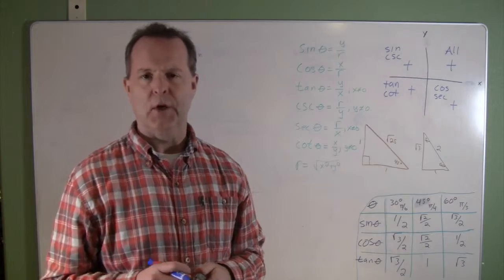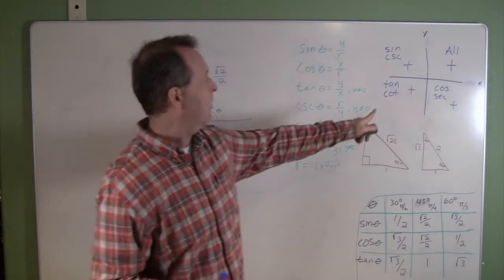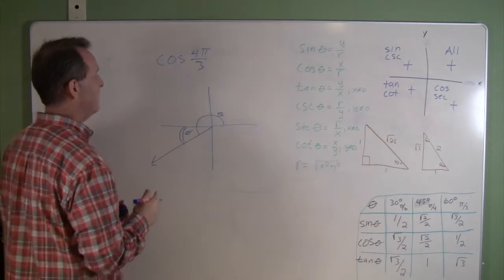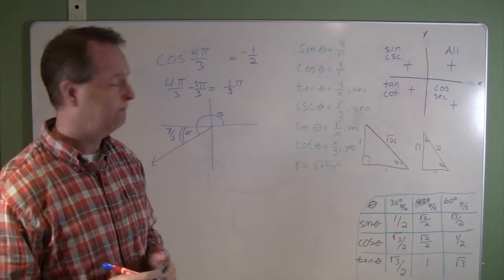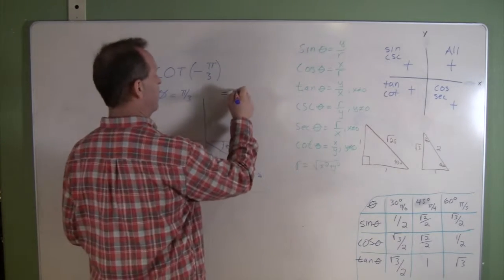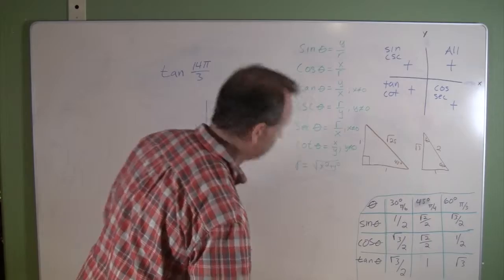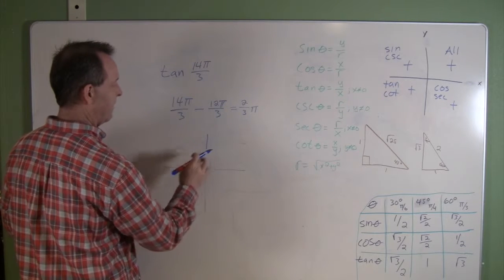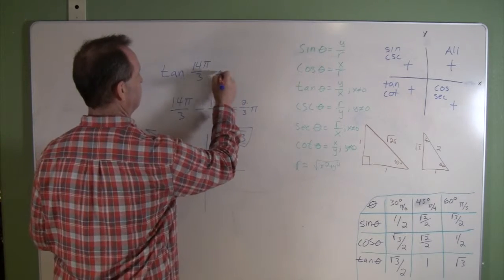Evaluating Trigonometric Functions Using Reference Angles